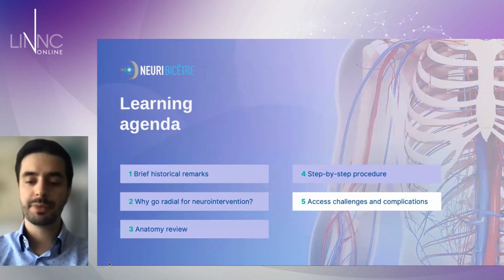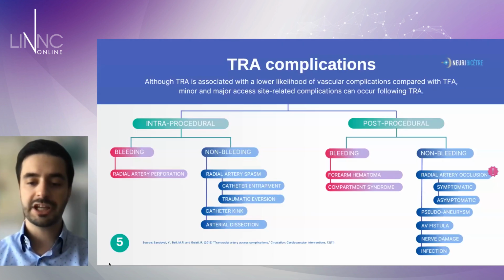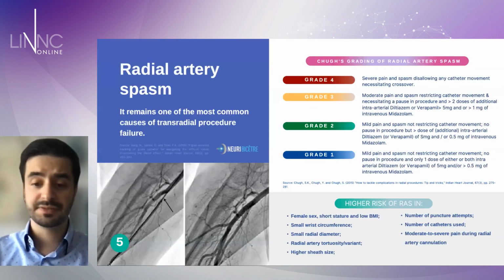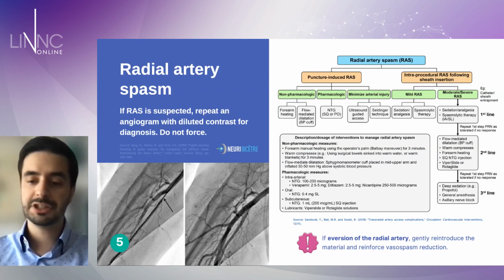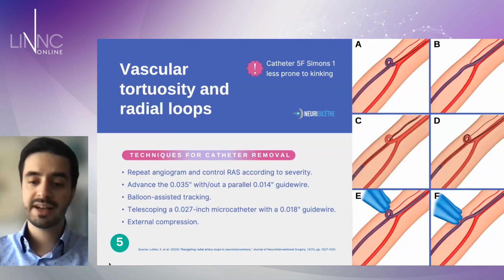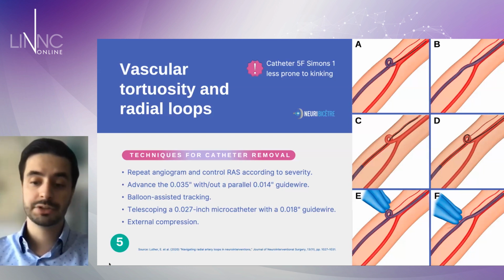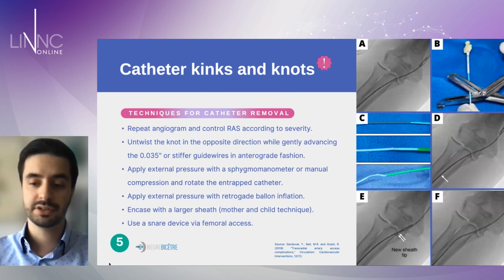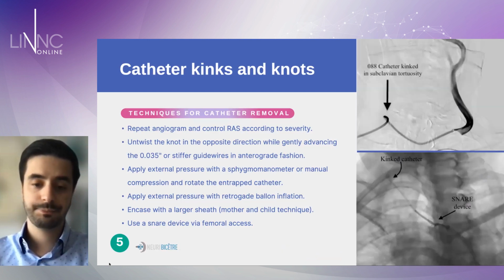Radial access: challenges and complications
In the fifth and final part of this report, Dr. João Madureira shares the challenges and complications of radial approach.